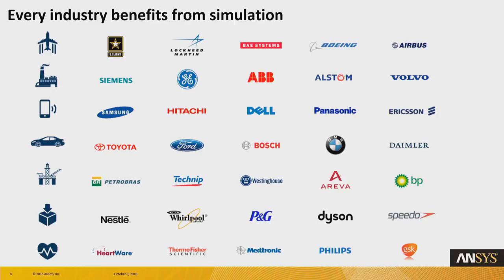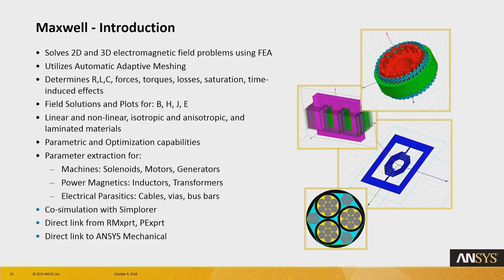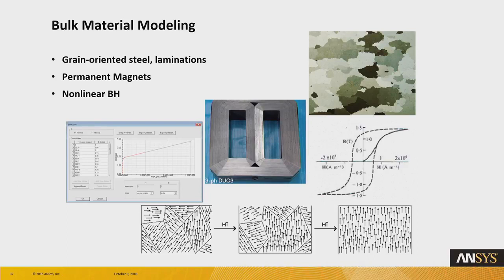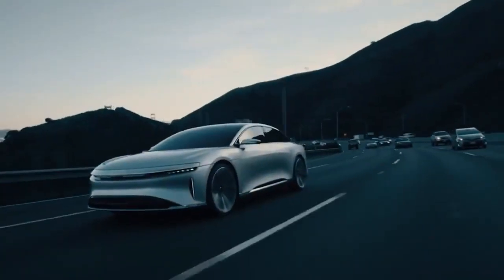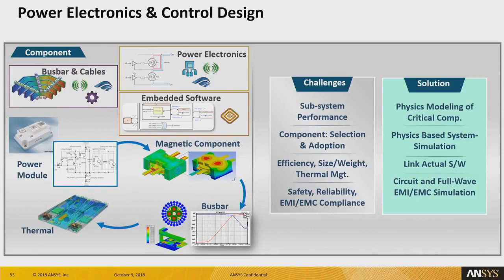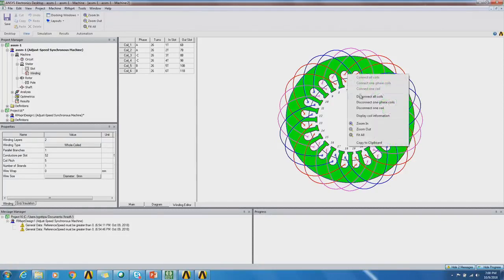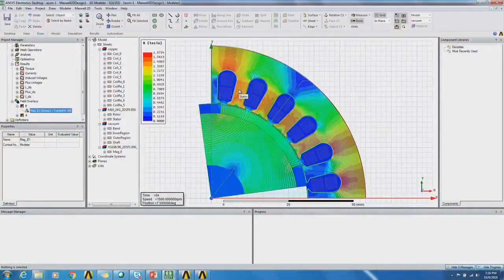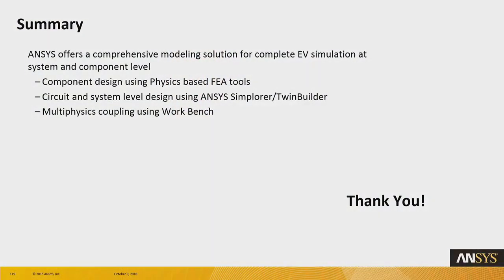ANSYS Back-to-School: Electric Vehicles Design with Simulation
Learn how to design electric vehicles with ANSYS simulation technology. See how you can virtually test your ideas and prototypes with ANSYS multiphysics simulations.